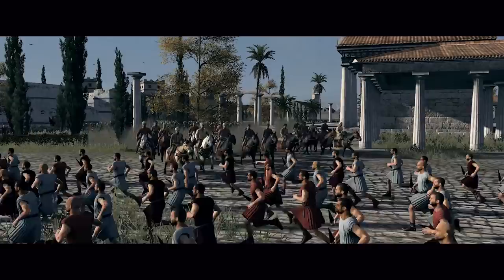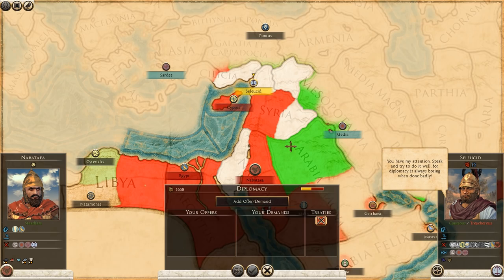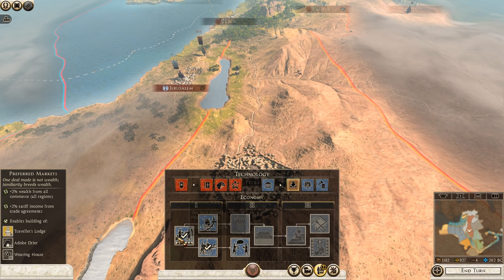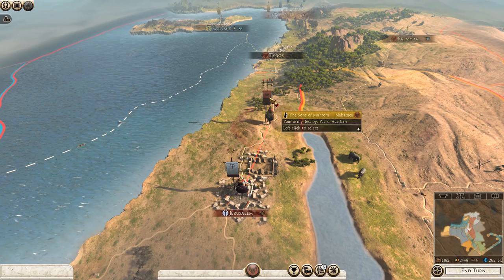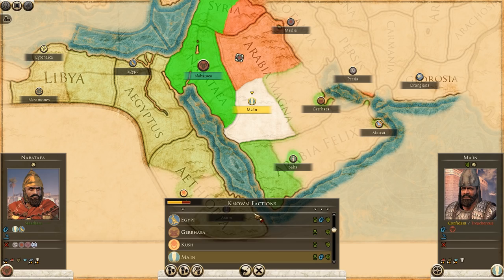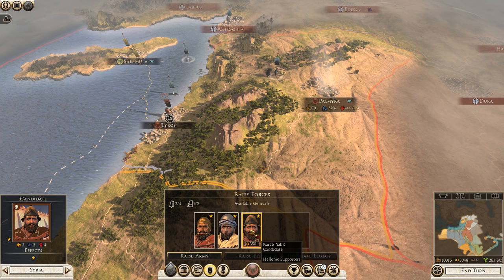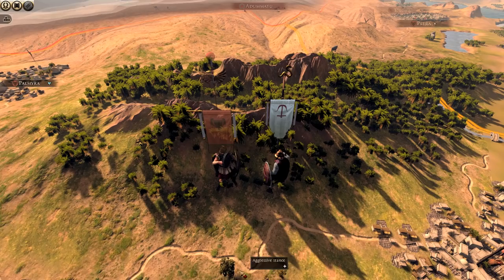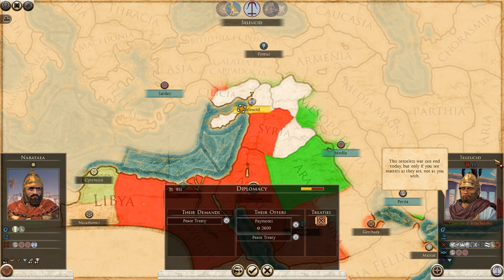Total War: ROME II - Desert Kingdoms | Nabatea Let's Play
In this Desert Kingdoms Let's Play we’re going to be playing as the Kingdom of Nabatea, one of the four new factions available in this ROME II culture pack.

The Nabataeans were great builders and pioneers of advanced construction techniques. They were the first civilization to use cement extensively, and built remarkable watertight reservoirs, ensuring a plentiful supply of potable water. Even when under threat from powerful foes like the Seleucids and Judeans, their progressive society enabled them to flourish and prosper.